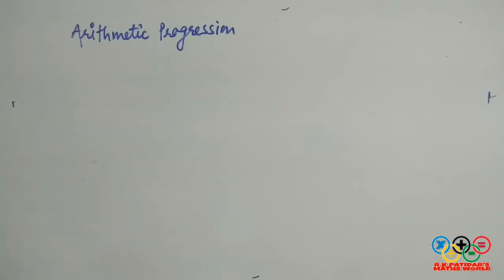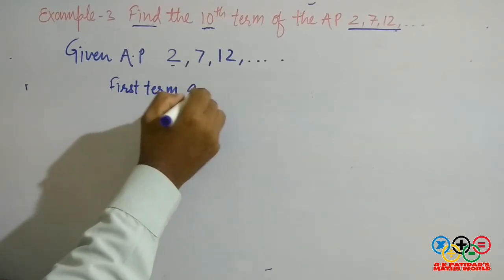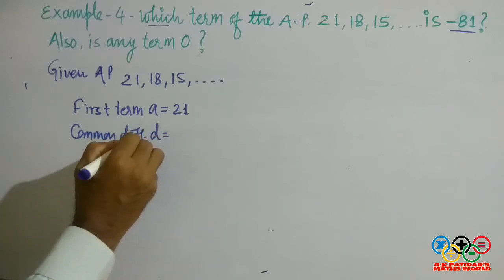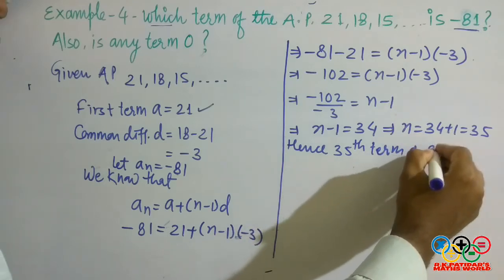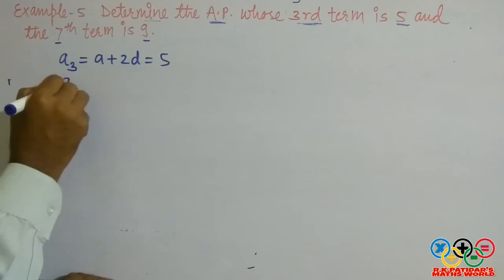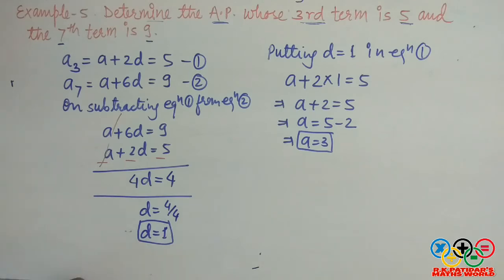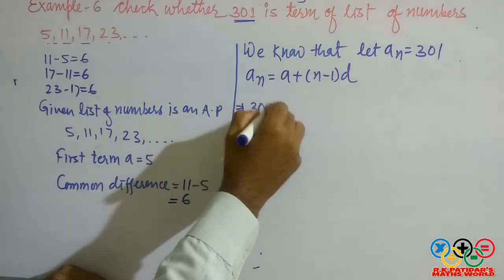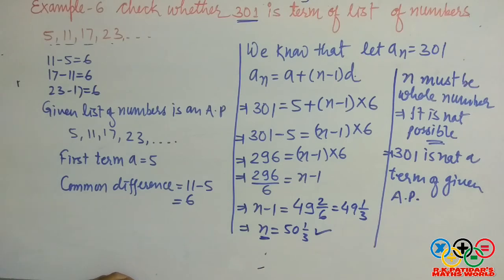ARITHMETIC PROGRESSION 2# CLASS 10#CHAPTER 5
nth term of an AP , Example 3, 4, 5 & 6